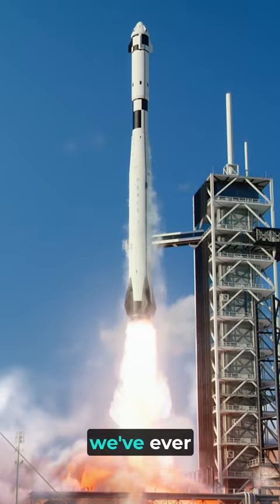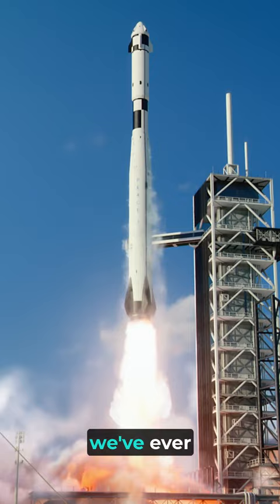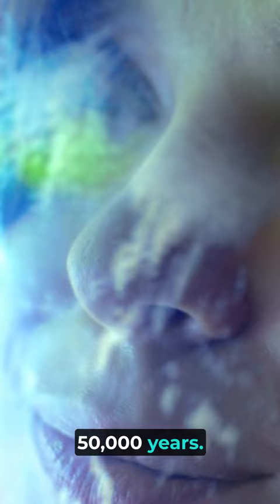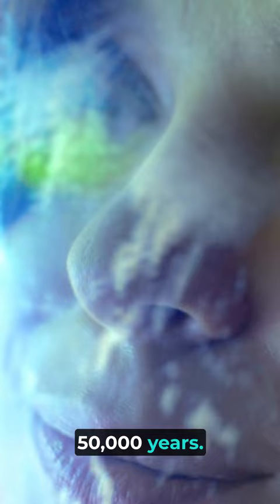Are We Alone In The Universe David Charbonneau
We'll dive into the David Charbonneau's lecture on looking for life outside of earth!